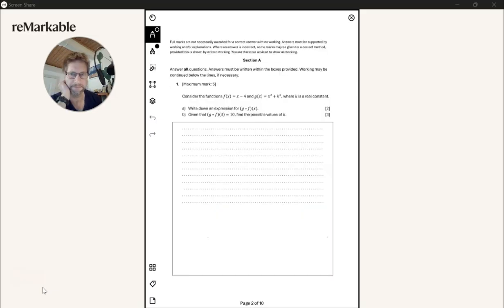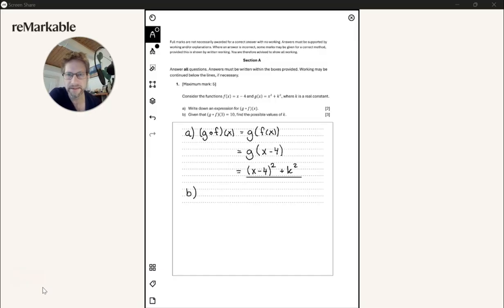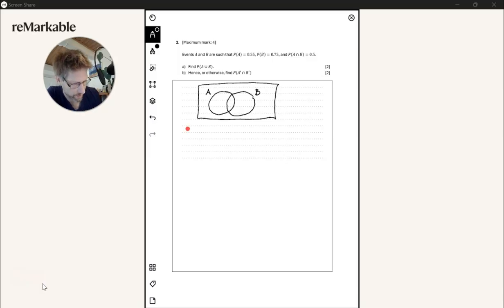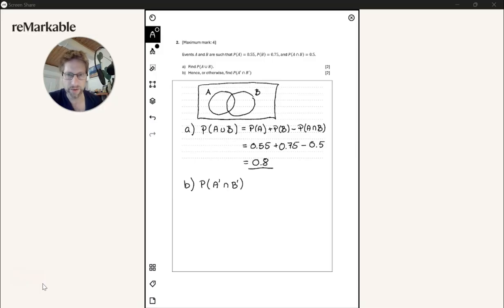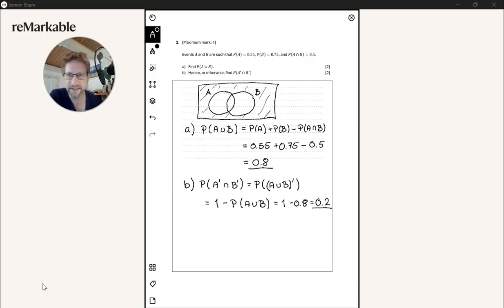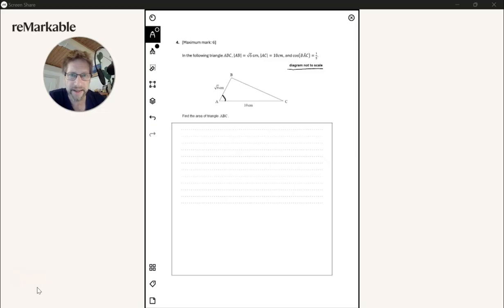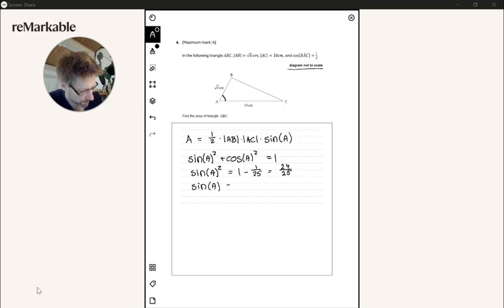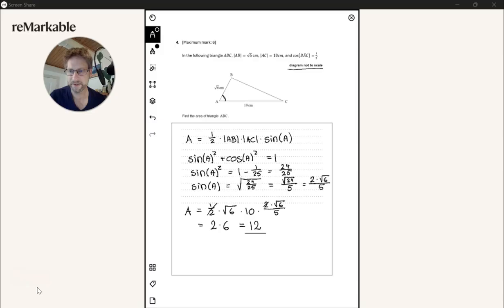Paper 1 part 1